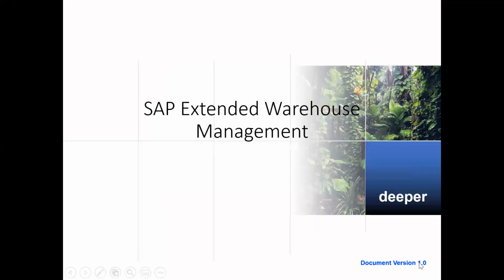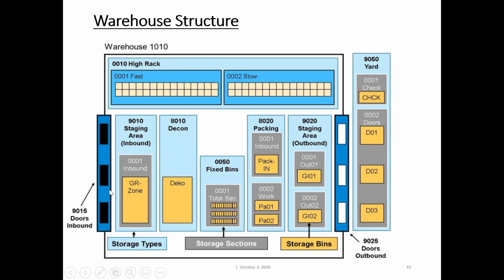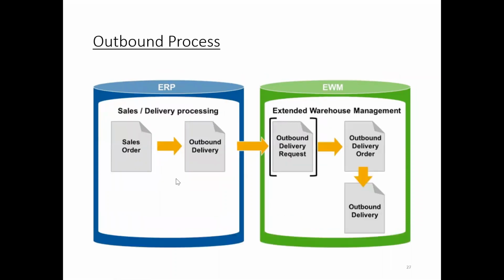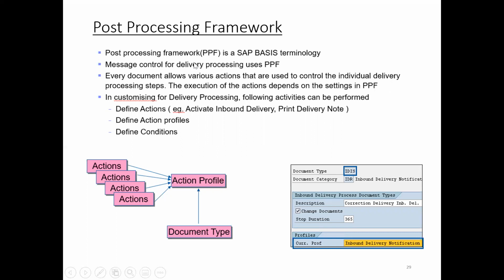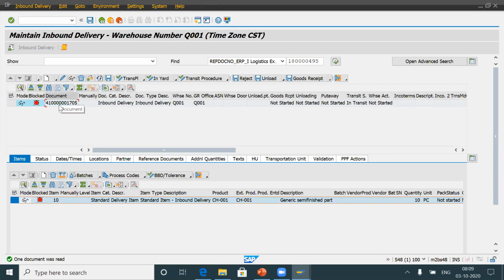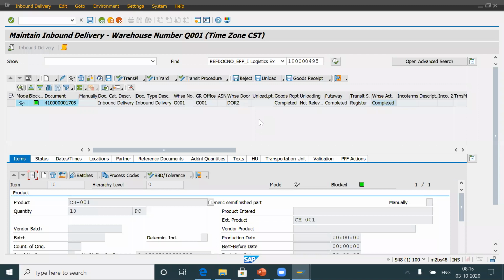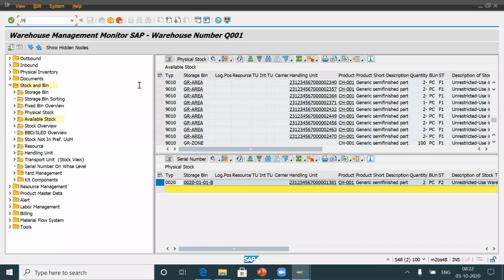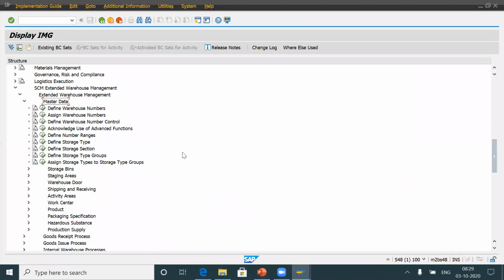SAP EWM Demo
For More Information Please ping me on